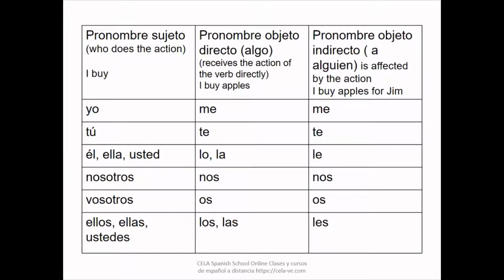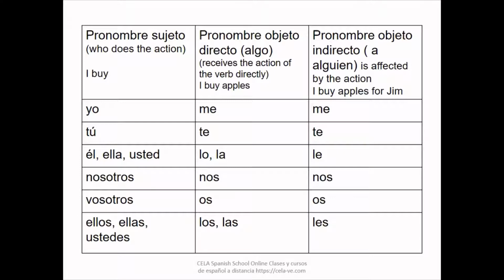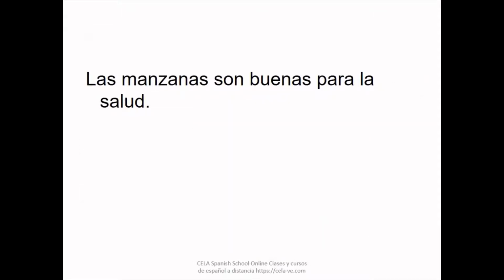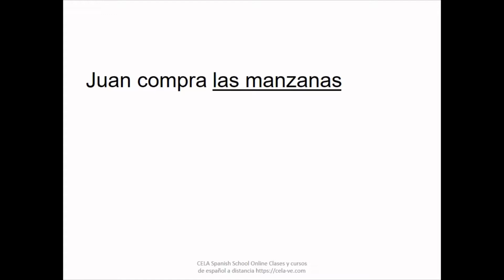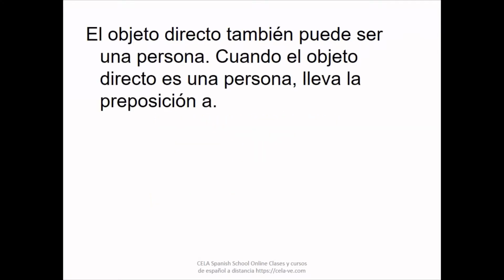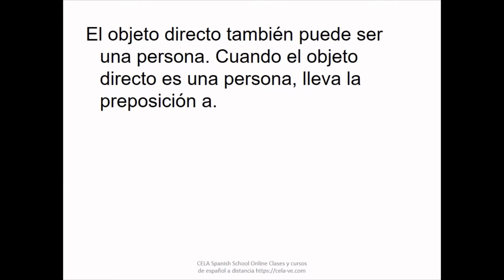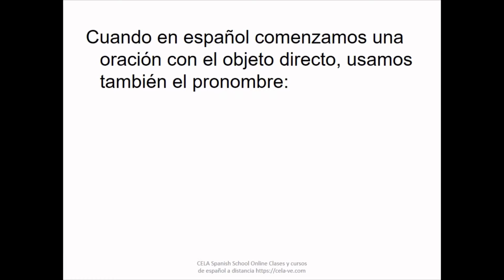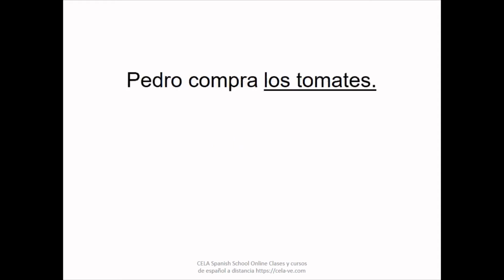Spanish Direct object pronouns pronombres objeto directo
In this video we explain the direct object, how to recognize it and the direct object pronouns in Spanish. This video is part of the material of our Online Spanish courses for self study with teacher assistance